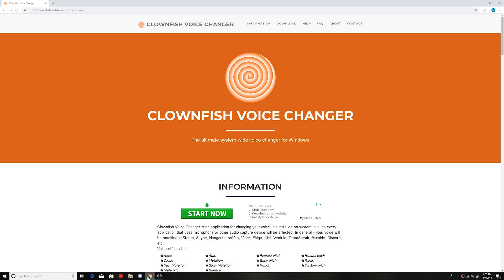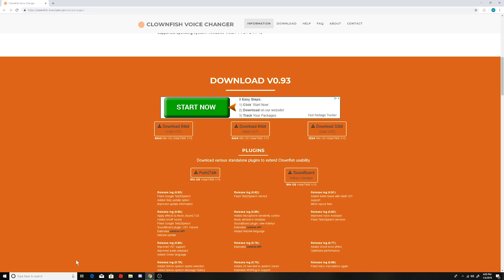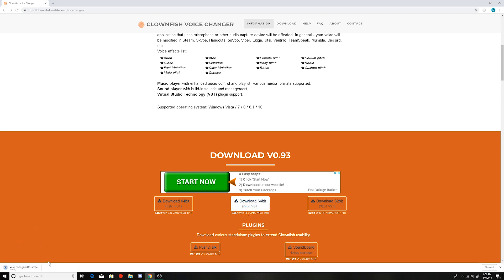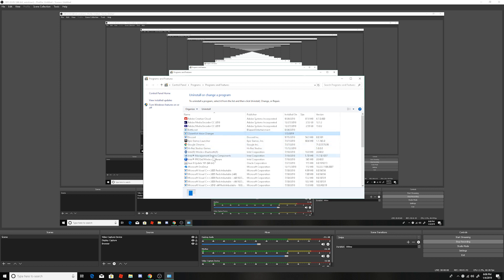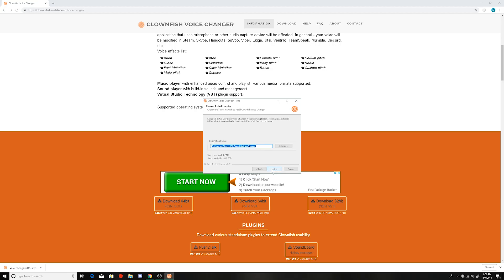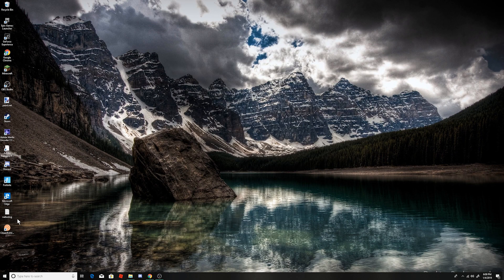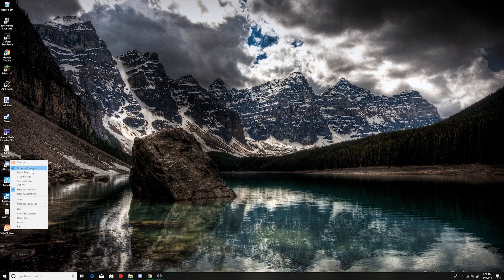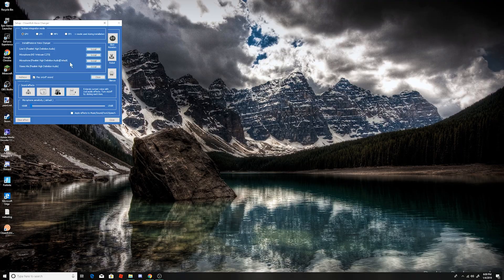HOW TO GET A VOICE CHANGER IN 2019! WORKS ON DISCORD/FORTNITE/EVERYTHING!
Today i will show you how to get a voice changer in 2019! WORKS ON EVERYTHING!